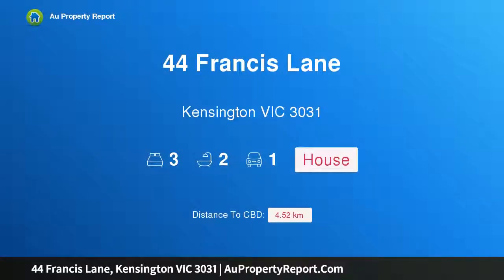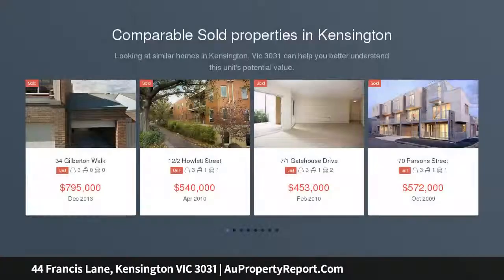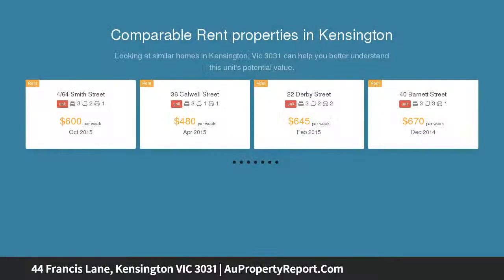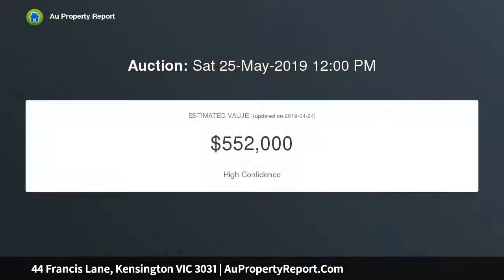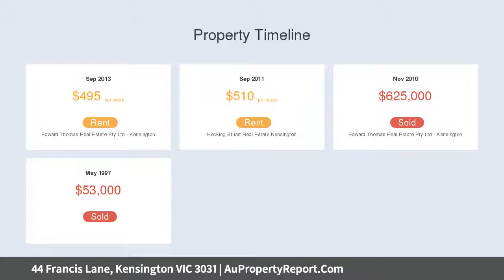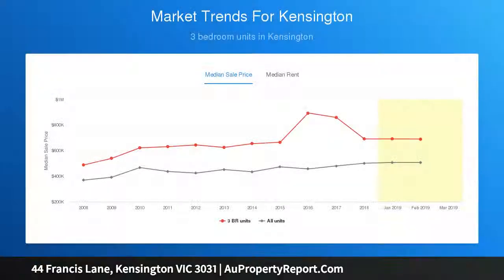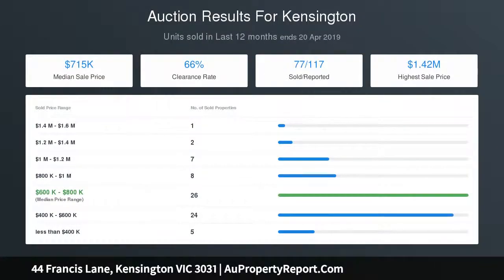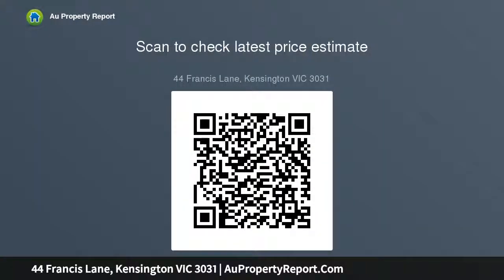44 Francis Lane, Kensington VIC 3031 | AuPropertyReport.Com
44 Francis Lane, Kensington VIC 3031
Property Type: house
Bedrooms: 3
Bathrooms: 3
Car Space: 1
City Edge Style